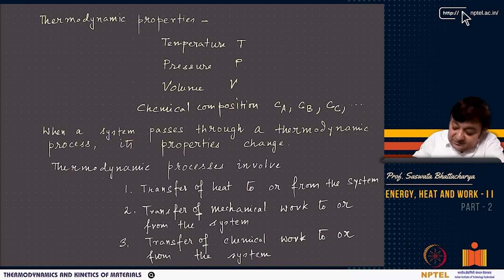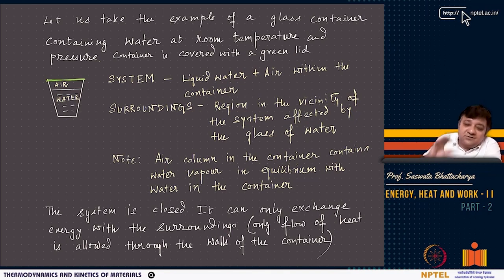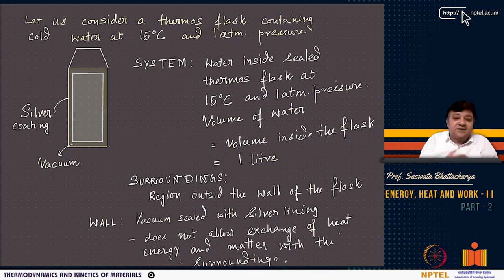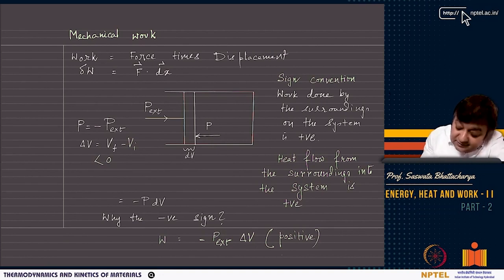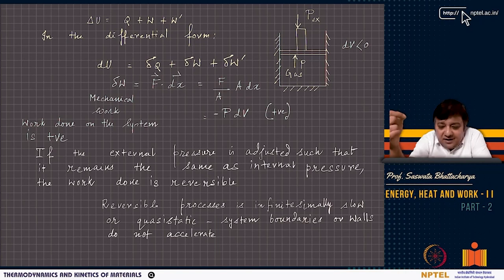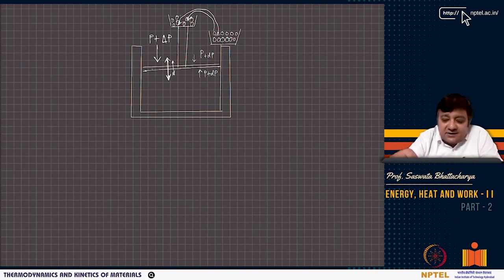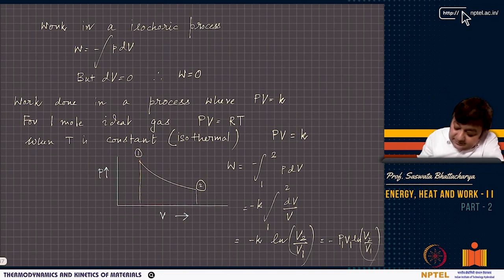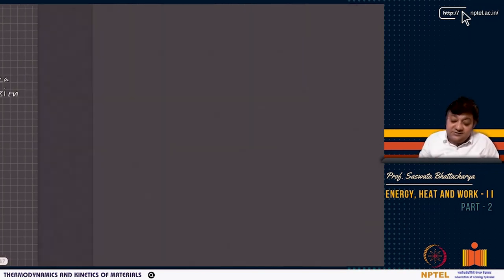Energy, Heat and Work - II - Part 2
Course Name : Thermodynamics And Kinetics Of Materials